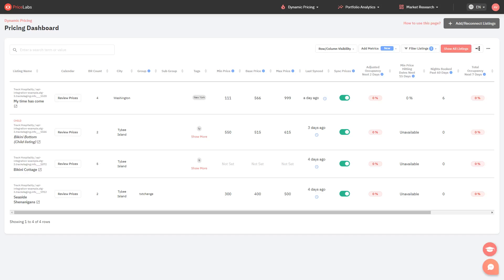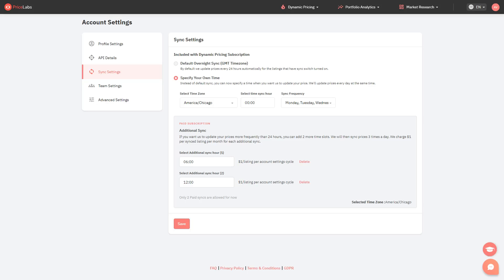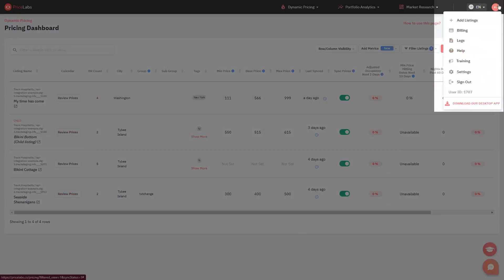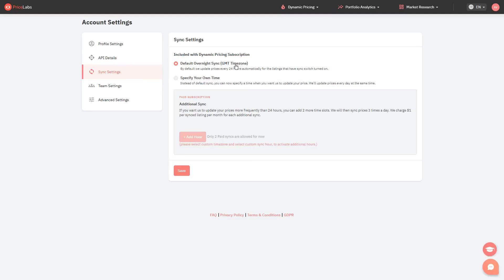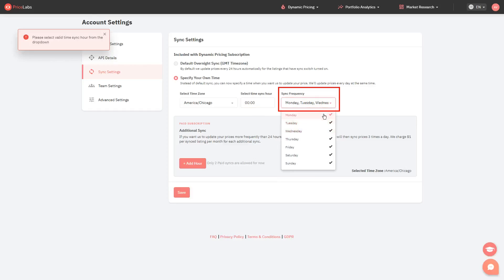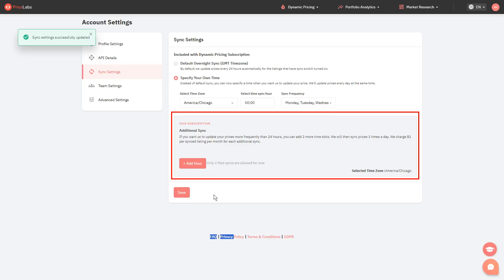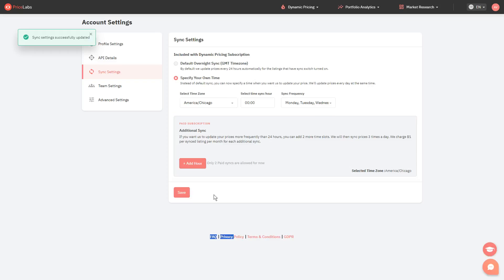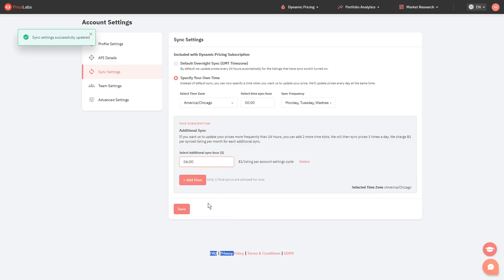Account Settings: Sync Settings and Additional Sync | PriceLabs